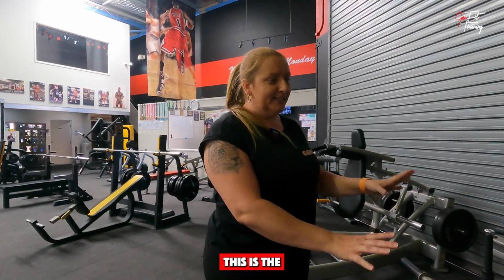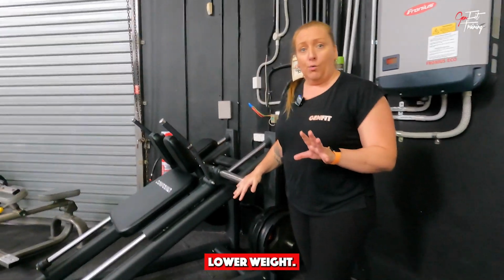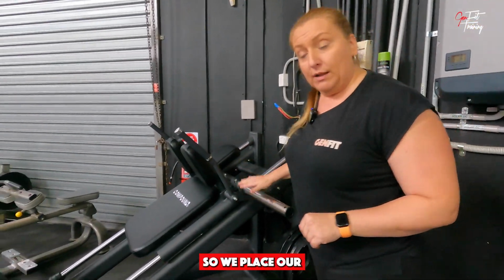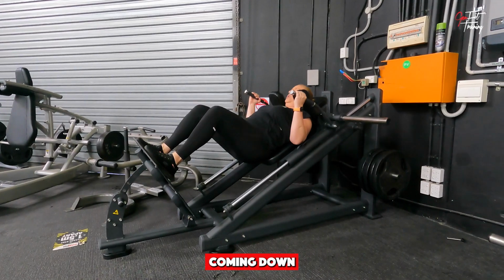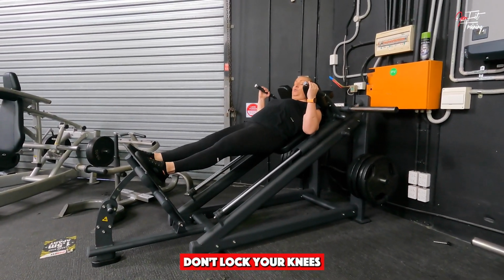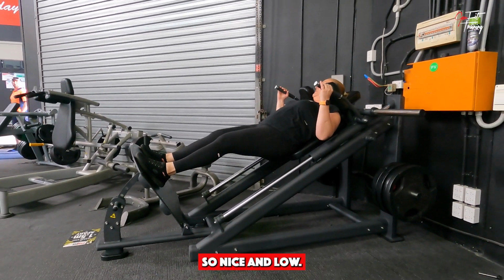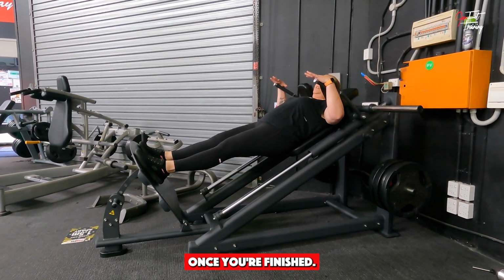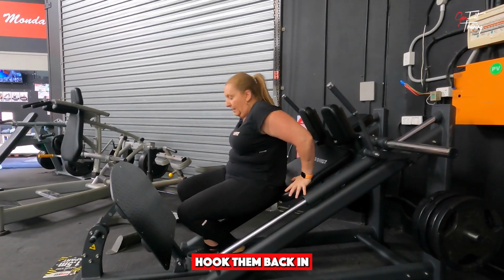How to use a Plate-Loaded Hack Squat Machine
This Video is intended for Genfit Training Centre programming. Available for public use with credit.